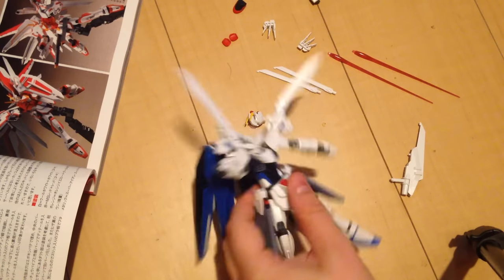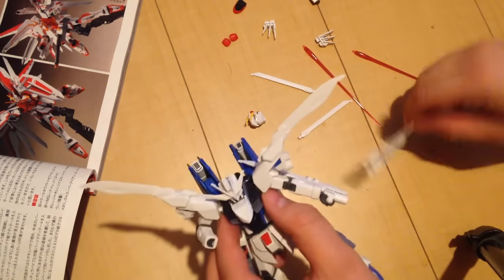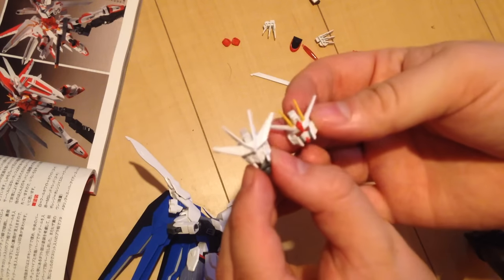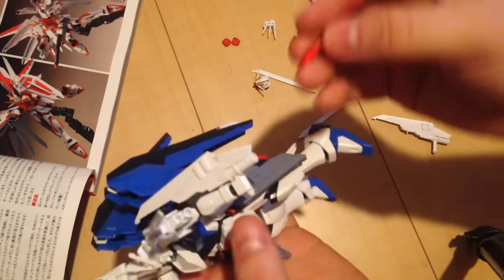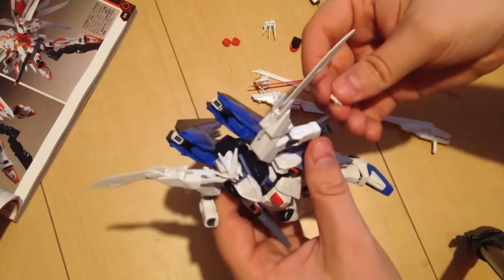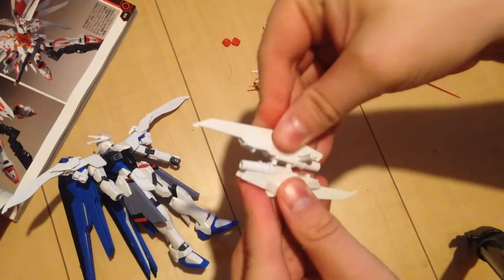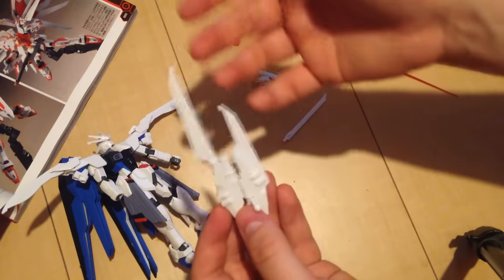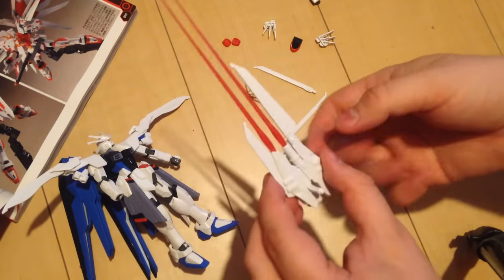1/144 Freedom Gundam Flame Feder Custom Kit Review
This is the review of the 1/144 Freedom Gundam (REVIVE Version) Flame Feder Custom Kit from Hobby Japan Magazine's October issue. The Flame Feder is from Build Fighters Honoo.